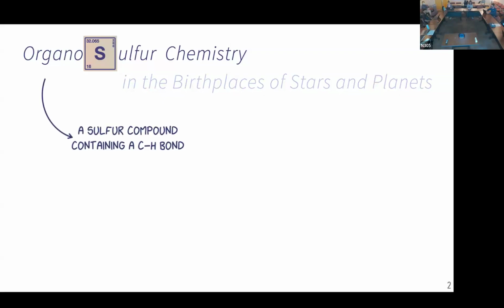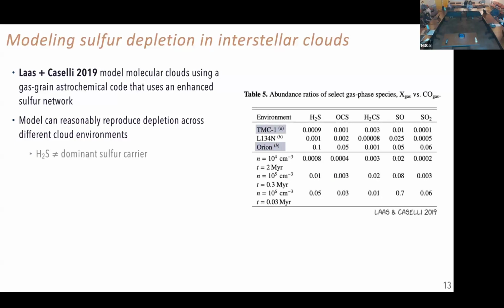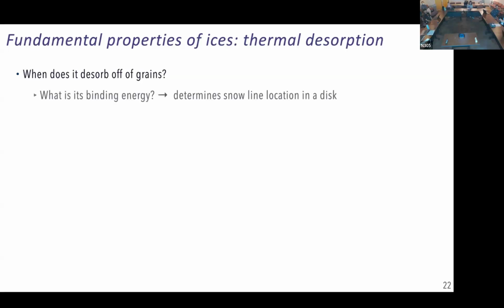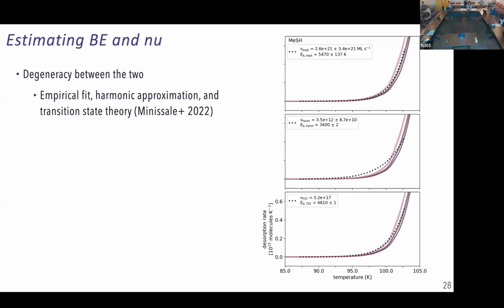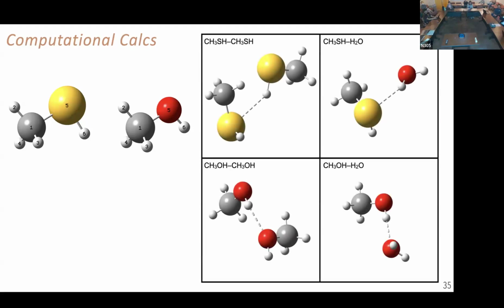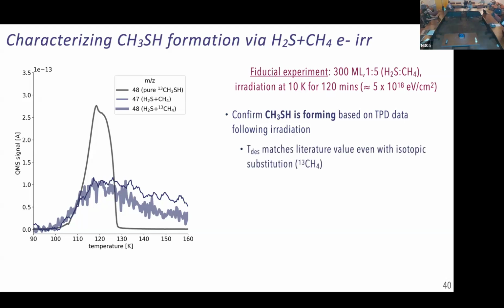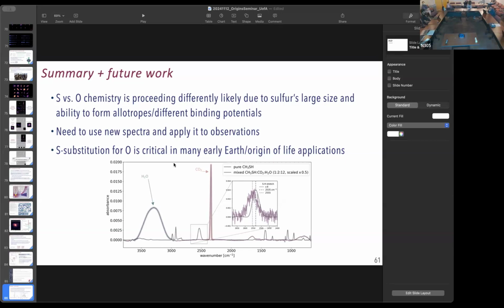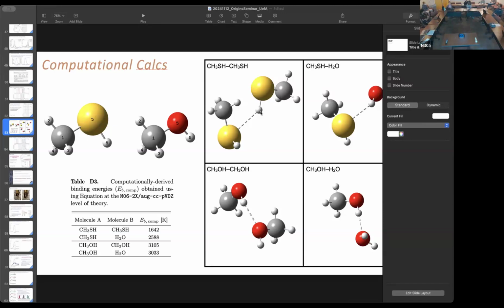Organosulfur Chemistry in the Birthplaces of Stars and Planets (Suchitra Narayanan, UH/Harvard)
Talk given November 12, 2024. Of the elements critical for life, sulfur is poorly understood due to its 1–2 orders of magnitude depletion in the gas phase of star-forming regions (also known as the “missing sulfur problem”). To reconcile this, sulfur is believed to be locked up in icy grains; however, the sum of the solid sulfur inventory in ices accounts for only ≤ 4% of the cosmic sulfur abundance. The most updated astrochemical gas-grain reaction network predicts that this observed sulfur depletion could be explained if the majority of the sulfur exists in the form of solid organosulfur species. However, due to the limited number of solid-state sulfur experiments, this model, like many others, heavily depends on the theoretical assumption that sulfur and oxygen chemistry proceed comparably. My PhD dissertation fills this gap in literature by characterizing the simplest S-bearing complex organic molecule, methyl mercaptan (CH₃SH), with respect to its well-studied and relatively abundant O-bearing counterpart, methanol (CH₃OH). I present new laboratory experiments on CH₃SH's thermal desorption kinetics, entrapment behavior, and formation/destruction pathways, while contextualizing all results with analogous CH₃OH experiments. This allows us to probe for the first time in the laboratory how, when, and why does S vs. O chemistry proceed (dis)similarly. In most cases, I find that under identical experimental conditions, CH₃SH behaves differently from CH₃OH, and these discrepancies cannot be fully explained with current computational chemistry capabilities. In particular, we find that the physical and chemical properties of a molecule (e.g., size, ability to form allotropes, bonding potential) significantly affects its behavior and stability in astrophysically relevant conditions. This is the first time that such a size effect has been shown to impact solid-state chemistry significantly. By studying how two theoretically similar elements are empirically different, my work serves as a foundational guide for further investigations into more complex molecules, enabling us to better predict their behavior based on whether they exhibit characteristics similar to sulfur or oxygen. I also use key findings from the laboratory to inform my complementary theoretical studies and observational programs with the Atacama Large Millimeter/submillimeter Array and the  Submillimeter Array, where I probe sulfur chemistry in the earliest stages of star and planet formation. Overall, these results both emphasize the necessity of dedicated sulfur experiments and highlight the value of comparative chemistry for rationalizing observations and refining the theoretical understanding of sulfur (astro)chemistry.